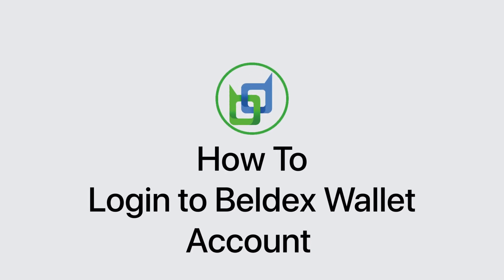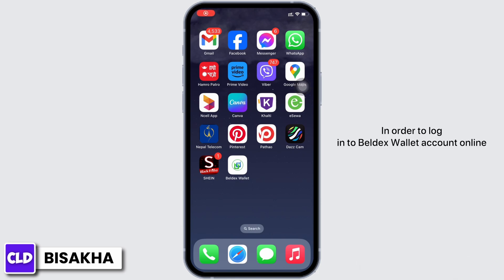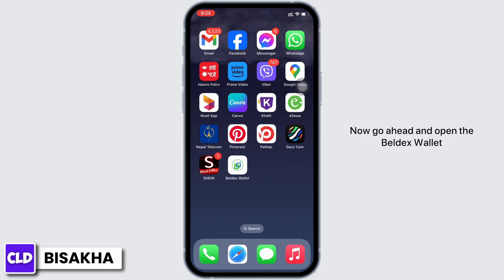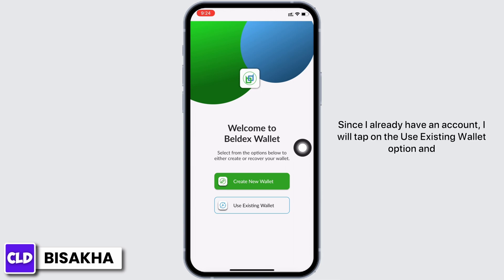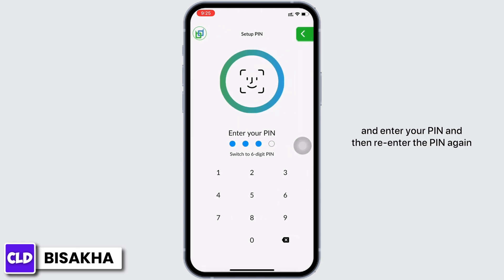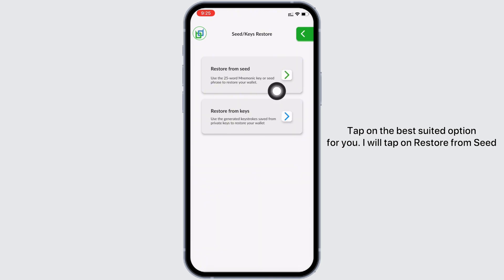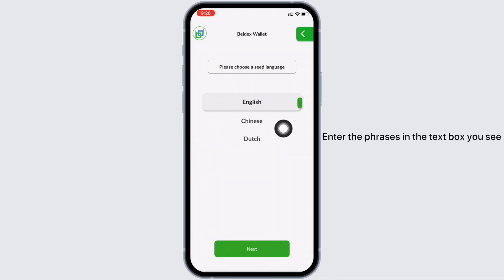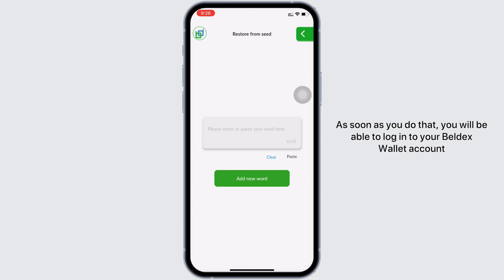How To Login to Beldex Wallet Account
In this step-by-step guide, we'll walk you through the process of logging into your Beldex Wallet account. From accessing the login page to securely entering your credentials, we've got you covered with the latest information and features.

👋 Welcome to Create Login And Delete! In this video, we're here to guide Beldex Wallet users through the process of logging into their accounts. If you're looking to access your Beldex Wallet, manage your cryptocurrencies, and perform secure transactions, this tutorial is tailored just for you.

Tips for Logging Into Beldex Wallet Account
Don't forget to hit the like button if you find the video helpful, and share it with friends or family who might also benefit from a quick guide on logging into their Beldex Wallet accounts.

📱 Timestamps:

0:00 - Introduction
0:05 - How to Login to Beldex Wallet Account
0:10 - Steps to Login to Beldex Wallet Account